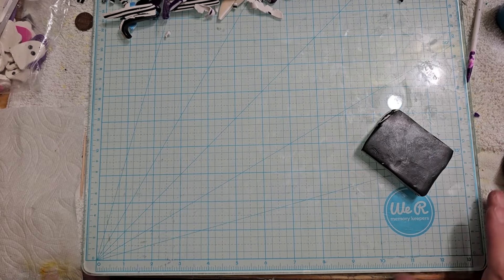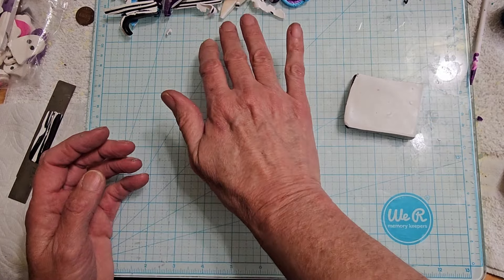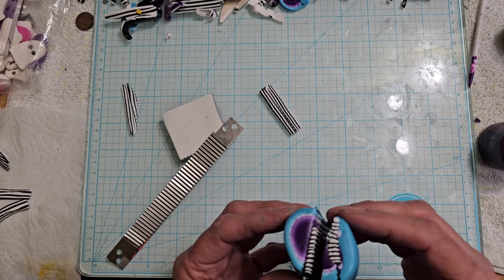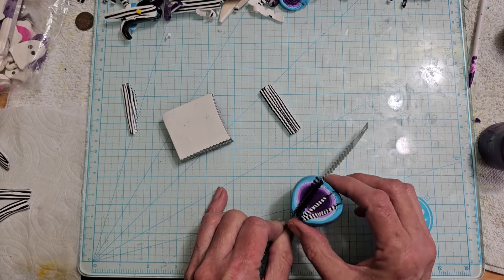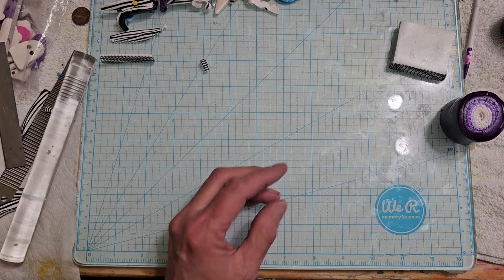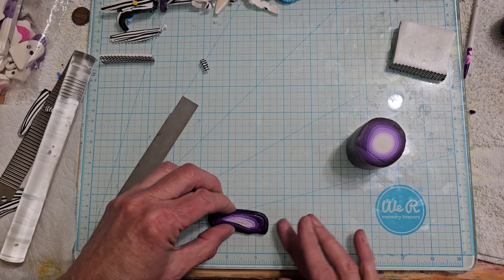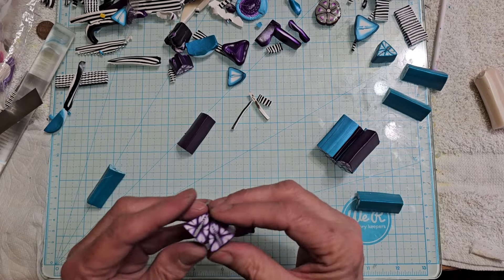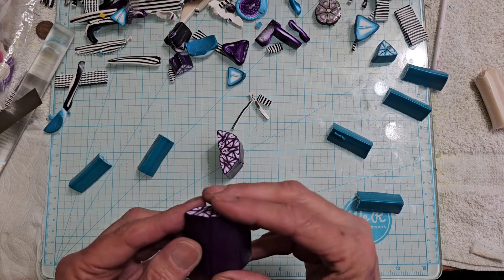Polymer Clay "Leaf Turned Kaleidoscope Cane Tutorial (Remake)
Decided to make a few more of these. Fun and easy!